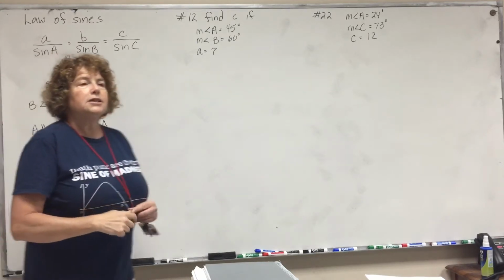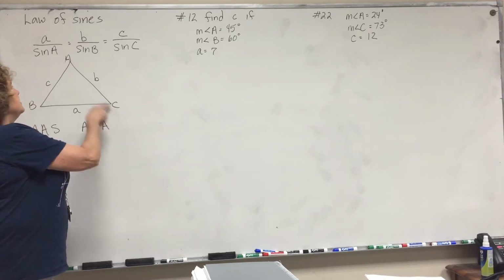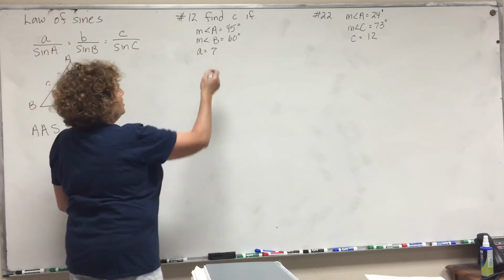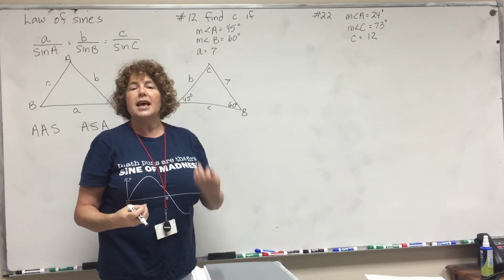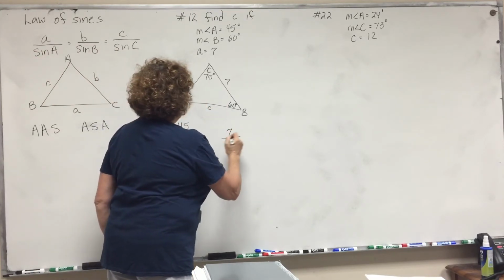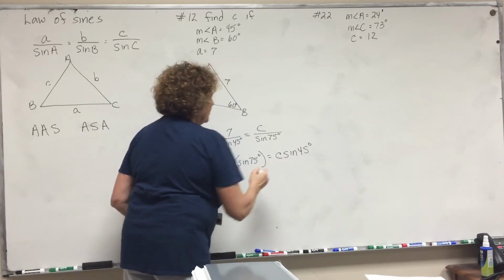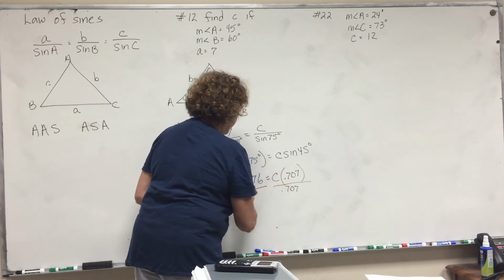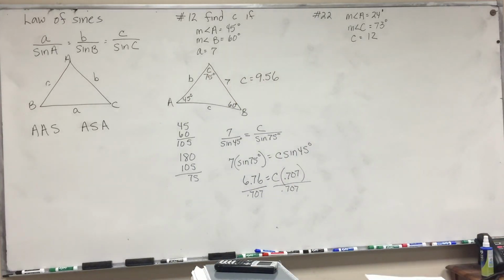12.6 Geometry part 2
Select evens law of sines